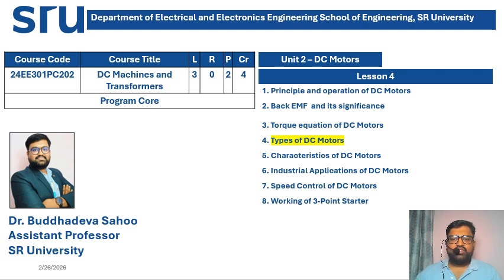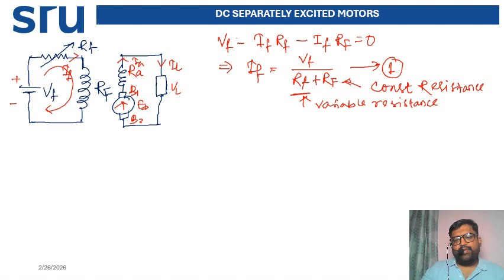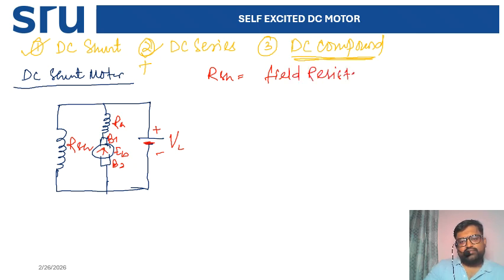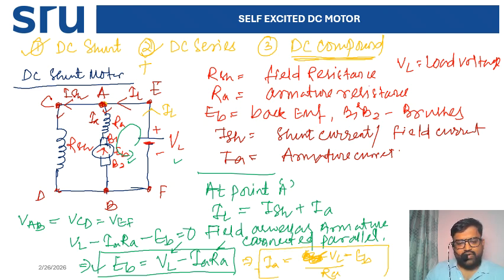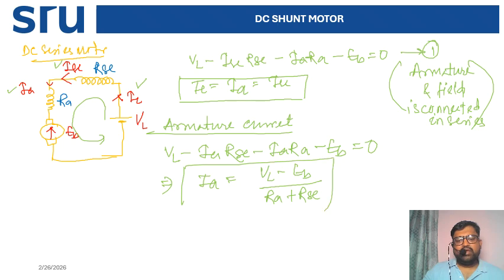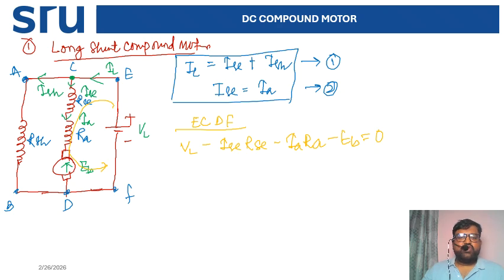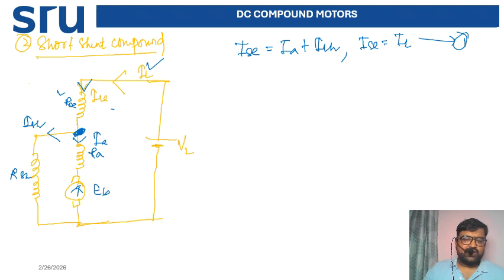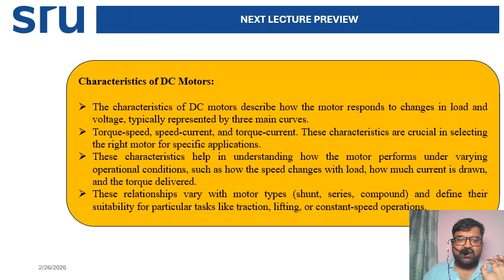Types of DC Motors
DC motors are classified based on the method of field excitation. They are mainly divided into two types:
1️⃣ Separately Excited DC Motor
In this type, the field winding is supplied from an external DC source. The field current is independent of the armature current, allowing better speed control.
2️⃣ Self-Excited DC Motor
In this type, the field winding gets supply from the motor itself. It is further classified into:
Shunt Motor – Field winding is connected in parallel with the armature. It has nearly constant speed.
Series Motor – Field winding is connected in series with the armature. It produces high starting torque.
Compound Motor – It has both shunt and series windings. It combines the advantages of shunt and series motors.
Thus, DC motors are classified as Separately Excited, Shunt, Series, and Compound types.